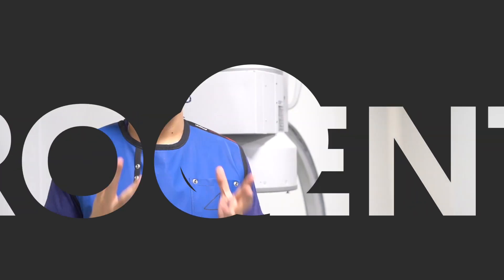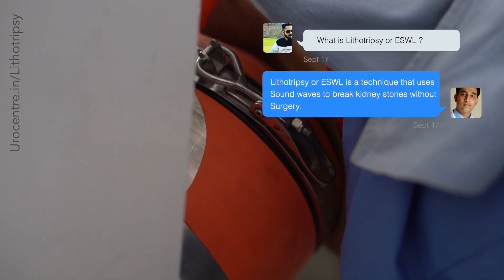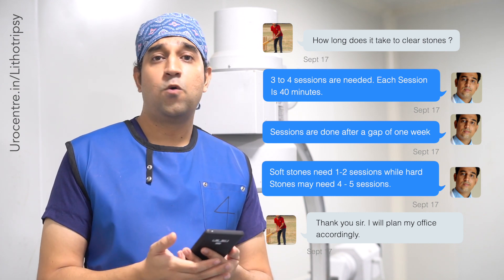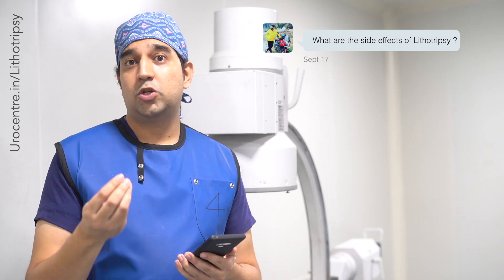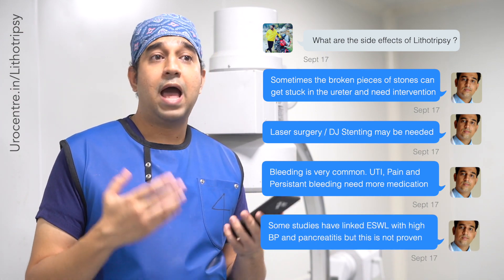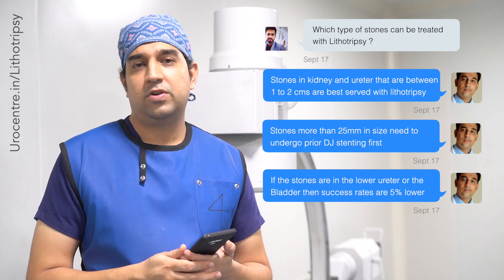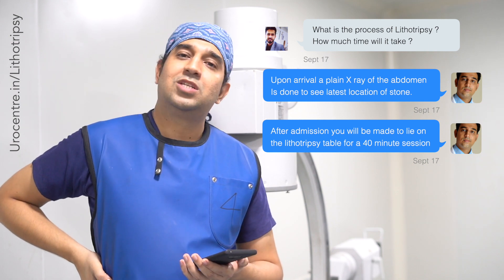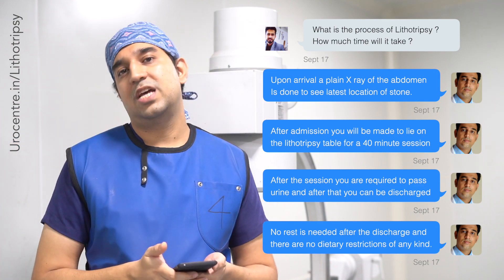Treat Kidney stones without Surgery with Lithotripsy / ESWL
Kidney stones treatment without surgery can be done a procedure called lithotripsy or ESWL. Lithotripsy or Extracorporeal Shock wave Lithotripsy is a treatment modality which has been with us for the last 30 years. It uses sound waves to break the stone into very fine pieces and these come our through the urinary pipe on their own.
At urocentre we offer the best treatment for kidney stones in Gurgaon and in this video Dr. Raman Tanwar discuses the benefits and advantages of Lithotripsy.